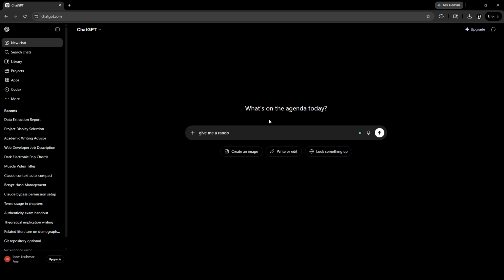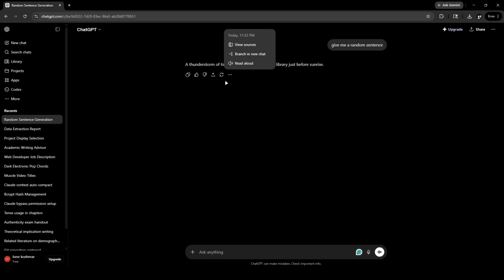How To Use Read Aloud In ChatGPT [2026 Full Guide]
In today's video we cover How To Use Read Aloud In ChatGPT [2026 Full Guide]